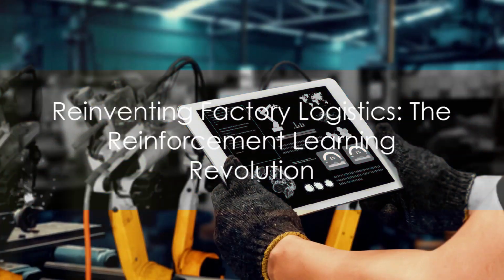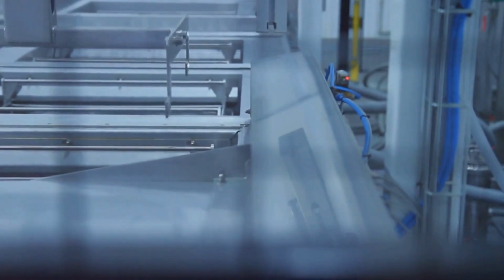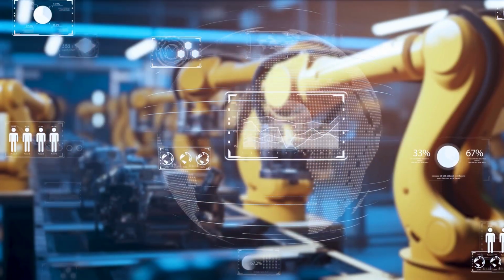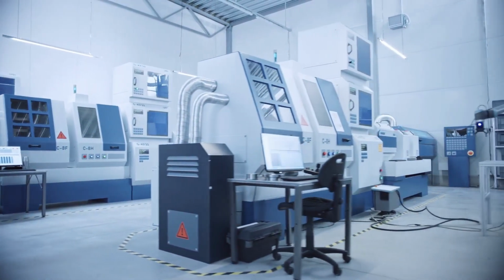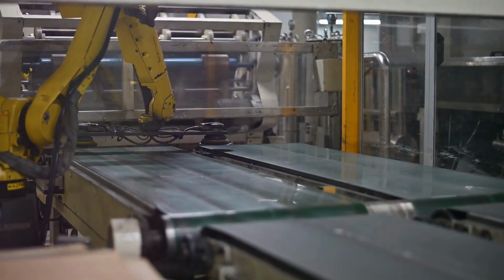Reinventing Factory Logistics: The Reinforcement Learning Revolution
🔧📊 How can Reinforcement Learning revolutionize factory logistics and lead us to Industry 4.0 efficiency? Find out how this technology is setting new standards for optimization!